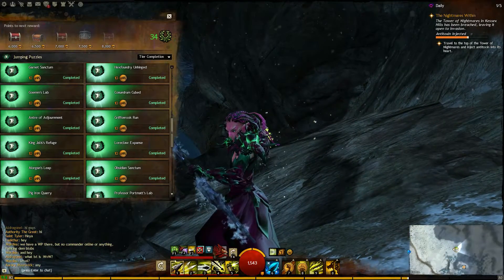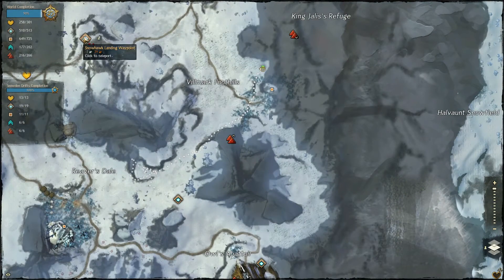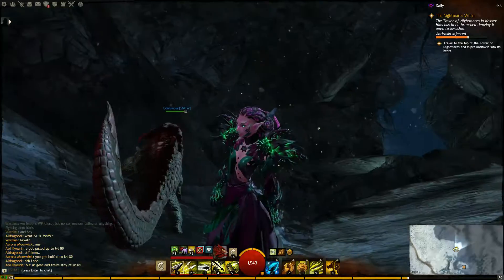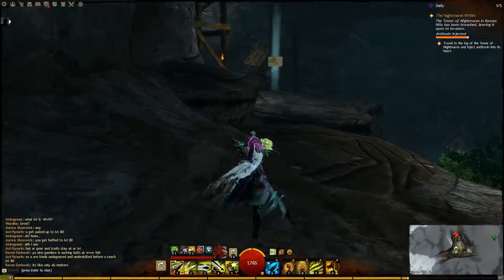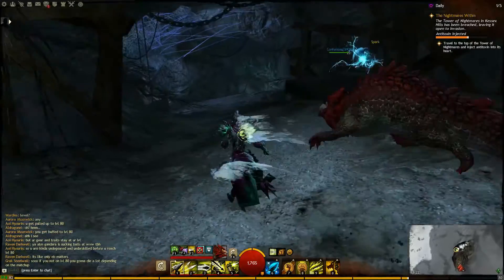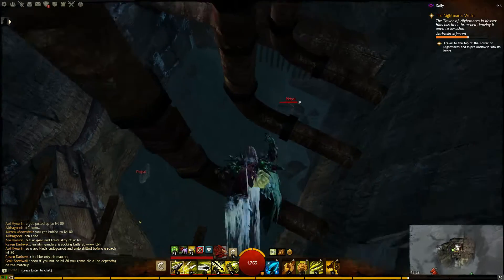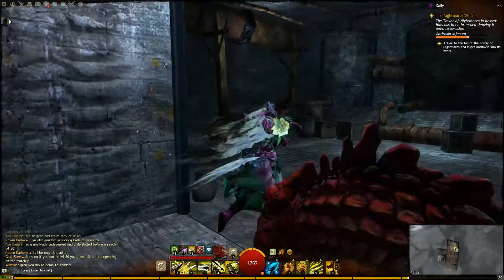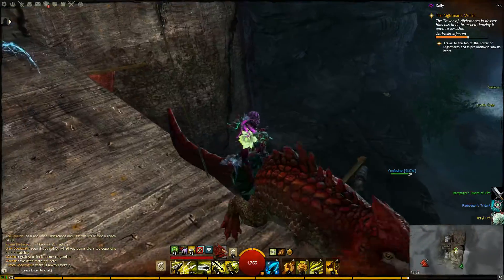Guild Wars 2 - Jumping Puzzle - King Jalis's Refuge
Climbing and jumping on pipes for pleasure

Let's Play Guild Wars 2 Guide

If you like the game, do support the developers!